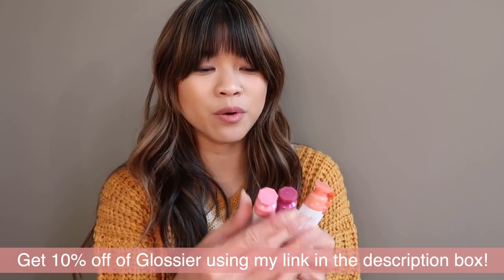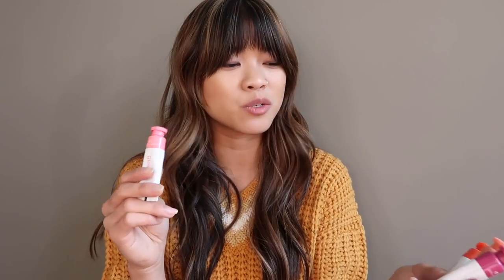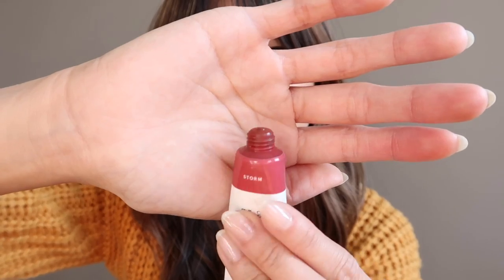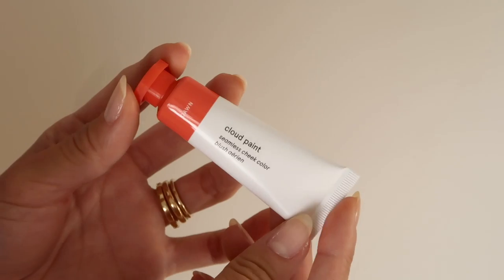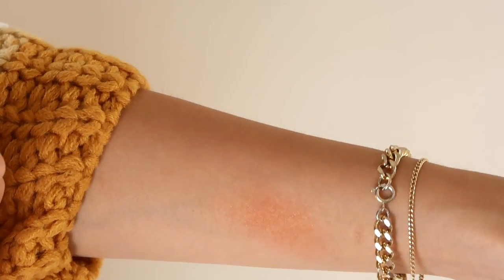GLOSSIER CLOUD PAINT REVIEW + DISCOUNT CODE || All 6 shades swatched - cream blush try on demo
Cloud Paint honest review and swatches of all 6 shades - asian olive skin

Cloud Paint Duo

Cloud Paint

The camera I use